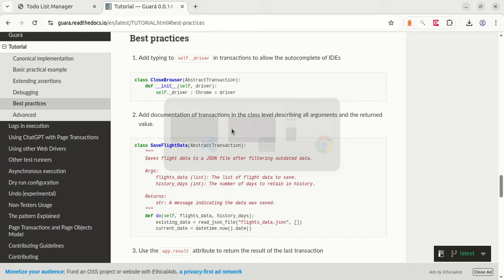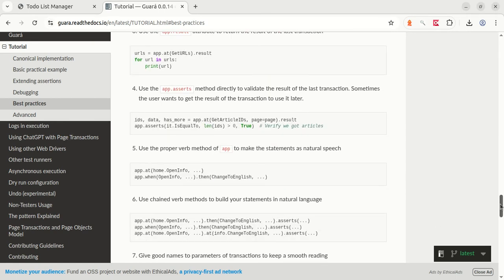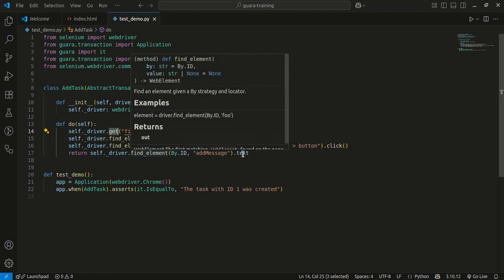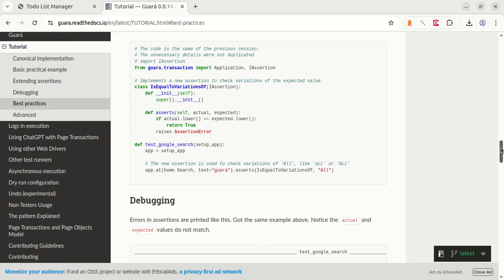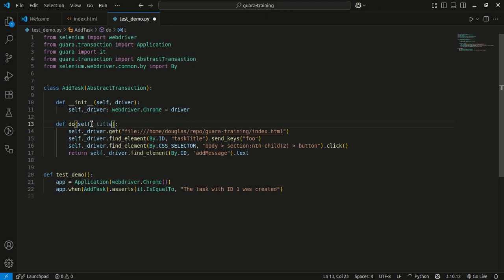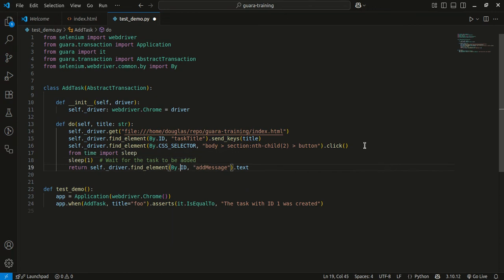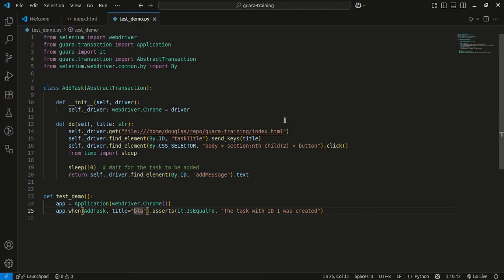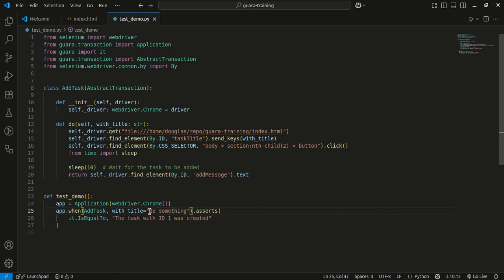Guará Framework Tutorial: First Hacks and Parametrization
*   **00:00:00** - Introduction: Improving test maintainability
*   **00:00:40** - Referencing best practices in the Guará Framework documentation
*   **00:00:54** - Hack #1: Enabling auto-completion by adding type hints to transactions
*   **00:01:34** - Implementing the `WebDriver` type hint in the application class
*   **00:02:14** - Hack #2: Replacing hardcoded values with parameters
*   **00:02:49** - Adding a title parameter to the `do` method in a transaction
*   **00:03:26** - Updating the main test to provide dynamic values
*   **00:03:40** - Running tests with different parameters (e.g., "foo", "blah")
*   **00:04:23** - Refactoring for readability: "App when add task with title" pattern

🚀 The Actual Python Implementation with Guará:
in_app.given(ClientIsLoggedIn, with_user="john_doe")
.when(ClientAddsPorductToCart)
.then(TheQuantityShouldBe, 1)